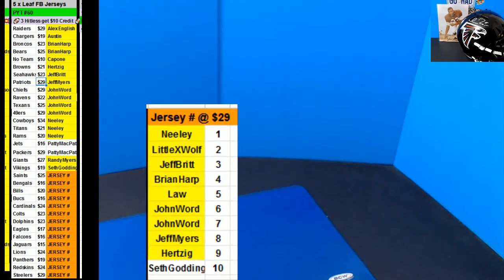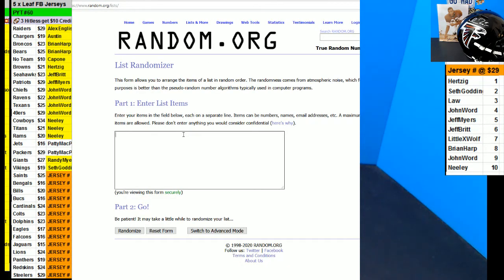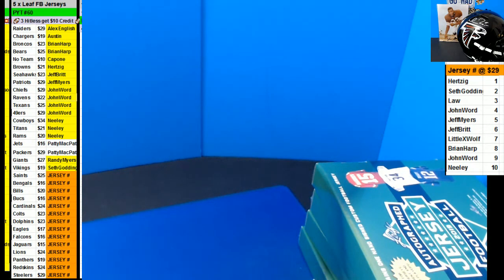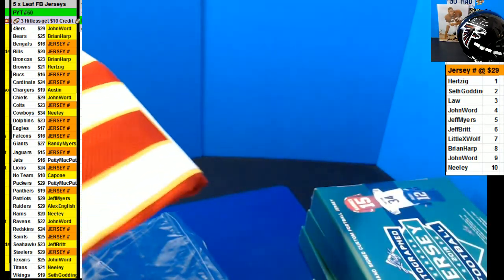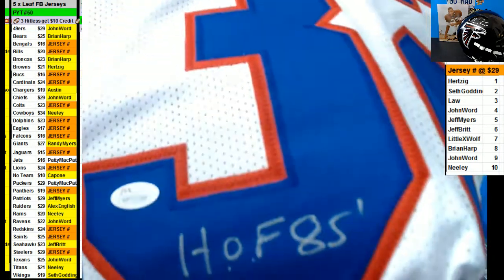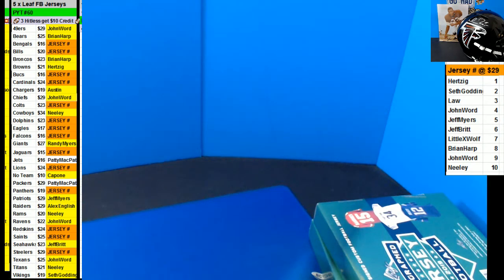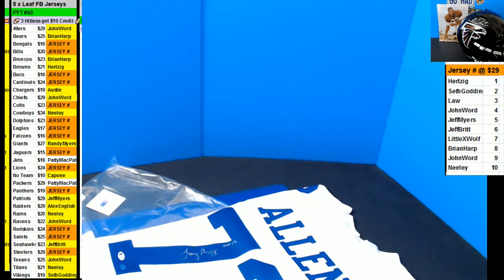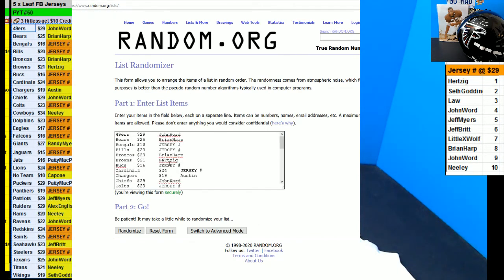03 24 2020 PYT #60 5 x 2019 Leaf Football Jerseys